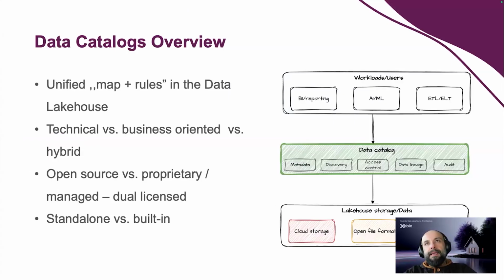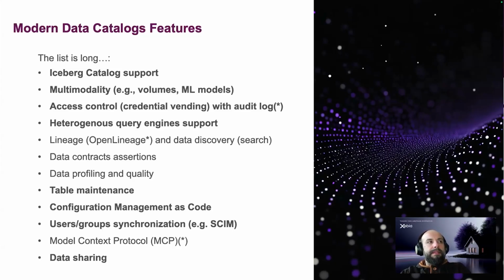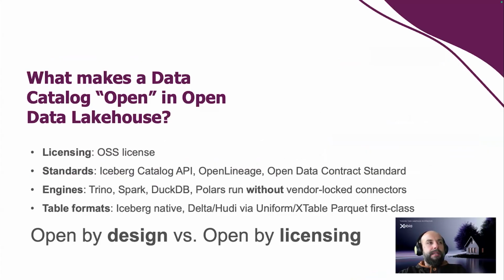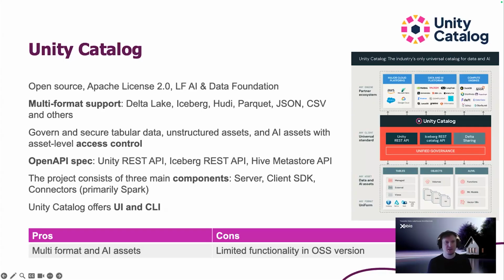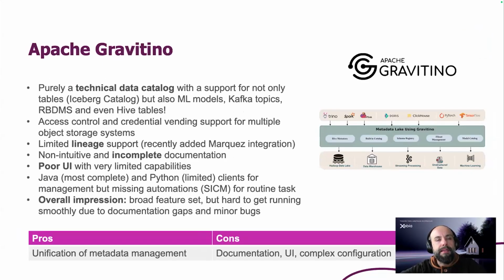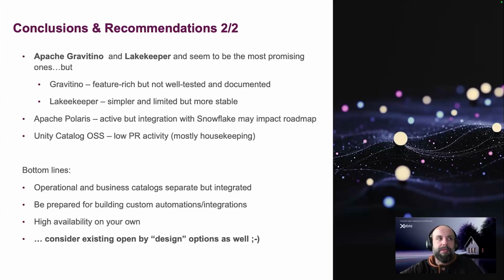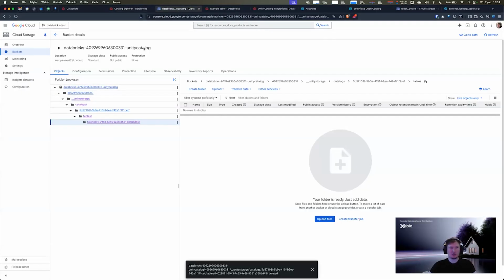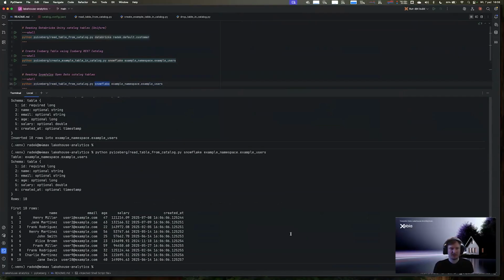Data Catalog Comparison: Market Leaders vs Open-Source Challengers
How do you choose the right data catalog for your data lakehouse architecture?

A data catalog is the foundation of modern data governance, enabling organizations to improve data discoverability, metadata management, security, and interoperability across enterprise data platforms.

In this episode of the Towards Data Lakehouse Architecture webinar series, Xebia experts explore the role of data catalogs in modern data ecosystems and compare leading enterprise solutions with emerging open-source alternatives.

In this session, you'll learn:
✔ What a data catalog is and why it matters in a data lakehouse
✔ How data catalogs support governance, compliance, and data access control
✔ The differences between market-leading vendors and open-source challengers
✔ Key capabilities to evaluate when selecting a data catalog
✔ Best practices for improving data discoverability and interoperability
✔ How metadata management enables trusted, AI-ready data foundations

Whether you're building a modern data platform, implementing a data lakehouse, or strengthening data governance practices, this session provides practical guidance for selecting the right data catalog strategy.